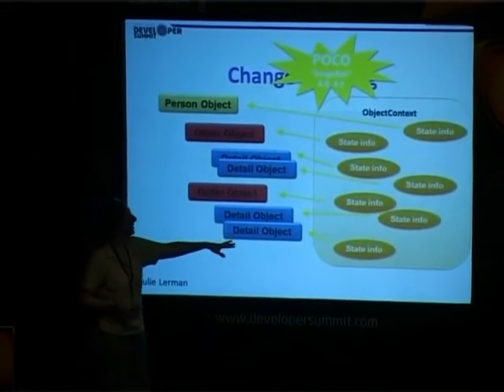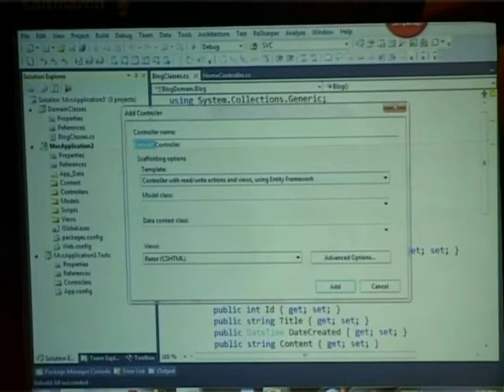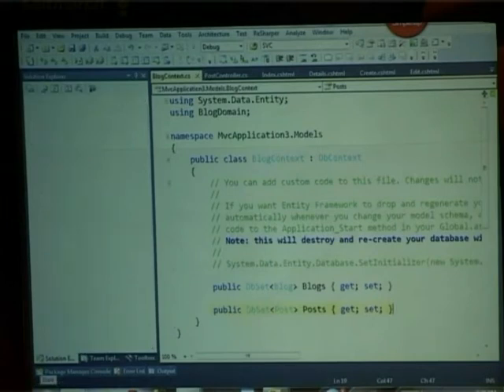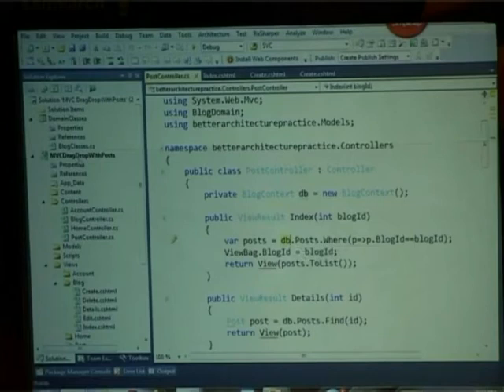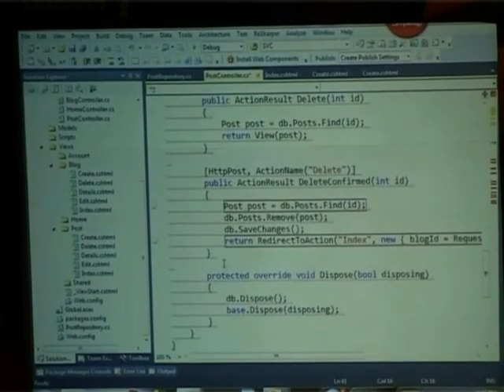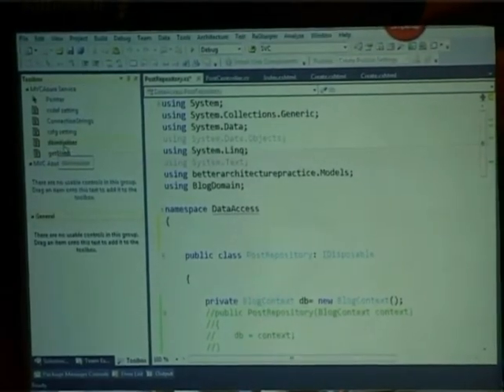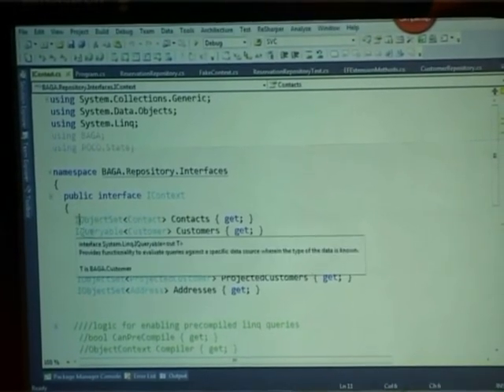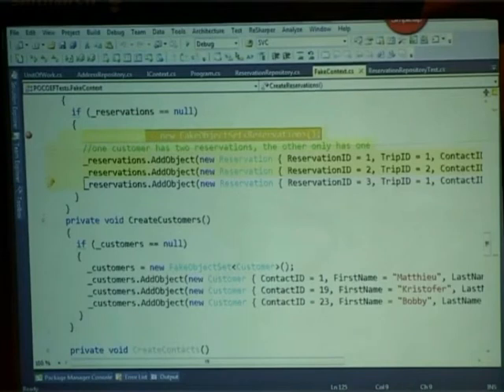Architecting Smarter Apps with Entity Framework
Speaker: Julie Lerman

EF4 introduced new features that opens up the possibilities to build smarter, more flexible and maintainable applications. When combining the new POCO support, the IObjectSet interface, foreign key support and more, you can now create persistence ignorant entities, repositories, unit tests and other key development patterns. In this session we'll take a look at the new features as we evolve a classically anti-pattern rich demo app into one that leverages the more agile patterns. You'll leave with ideas about how you can integrate Entity Framework into your applications without giving up the coding practices you've worked so hard to develop..